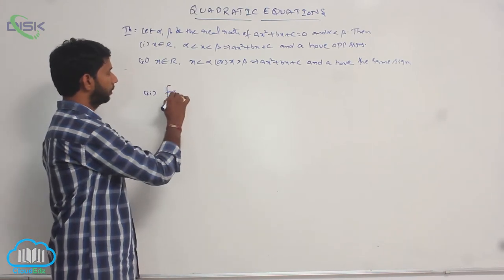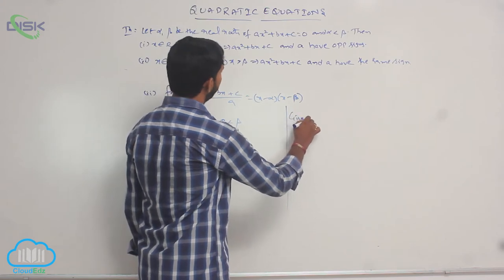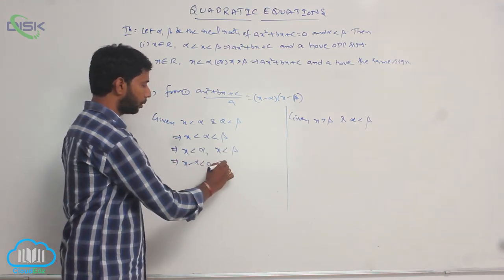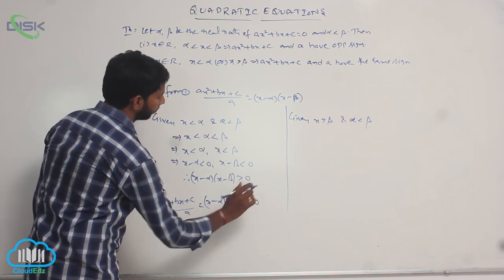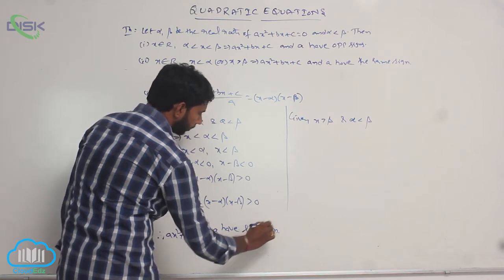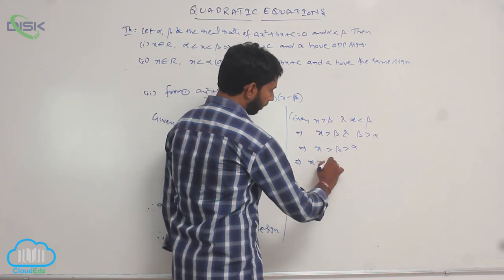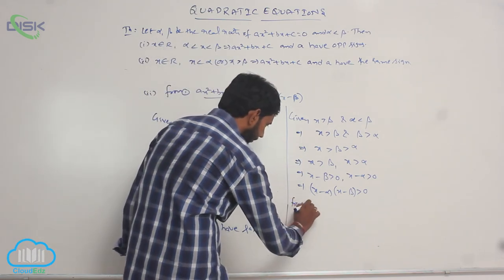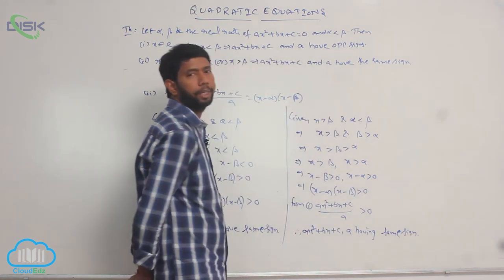Sign of quadratic expressions - change || Theorems on extreme values 4 || Disk Telangana